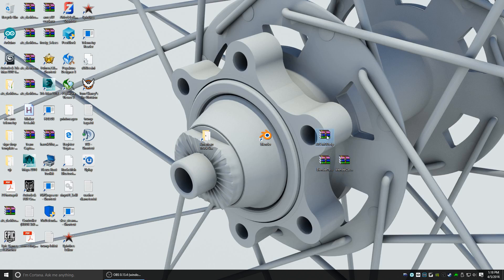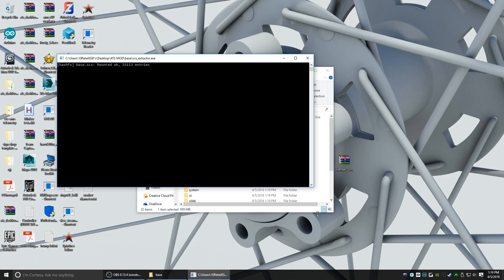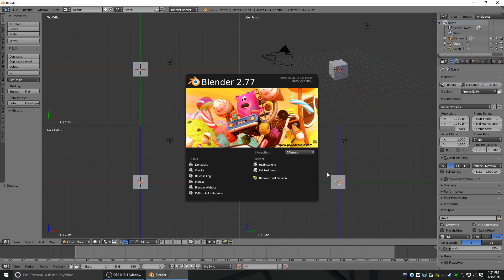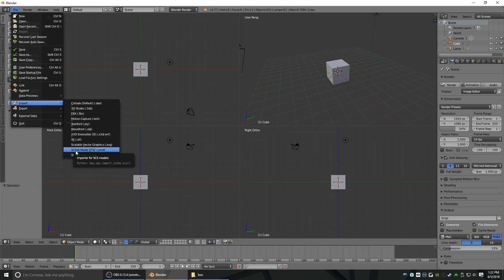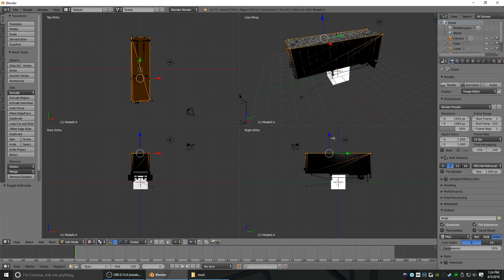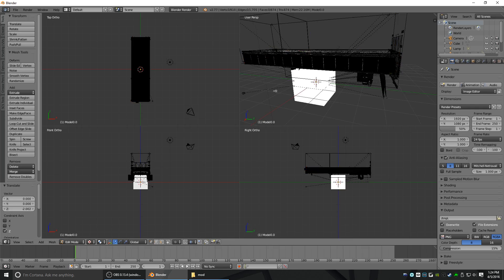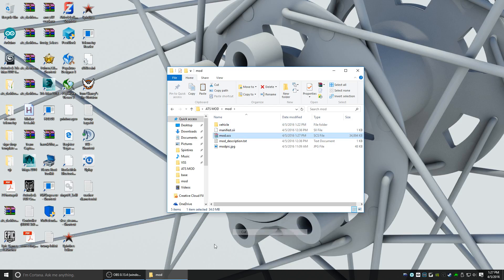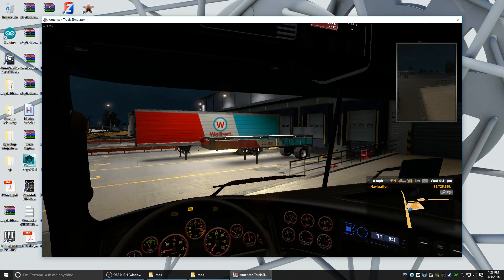ATS: MODELING: Modify Trailer Geometry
UPDATE: DOES NOT WORK WITH VER 1.31+ OF ATS! The import tool no longer support these PMG versions.

Just learned how, so I figured I'd share what I've learned.